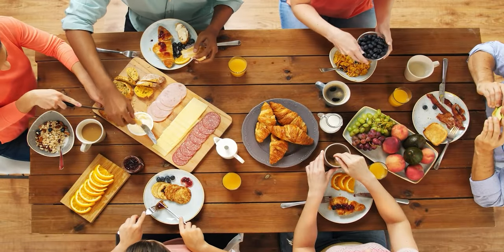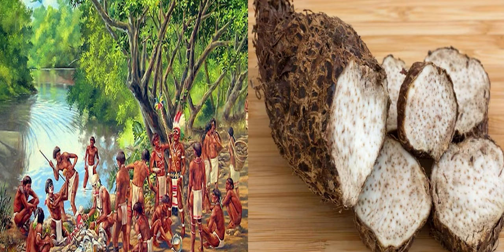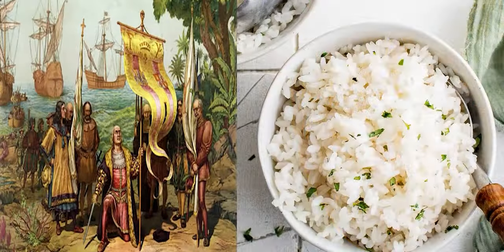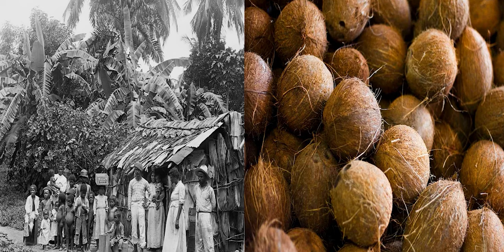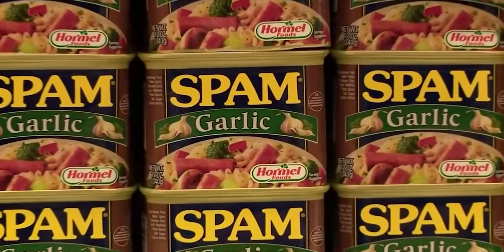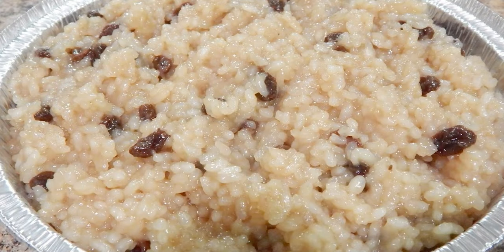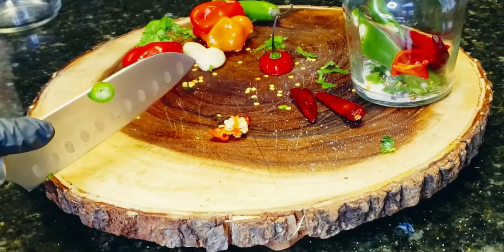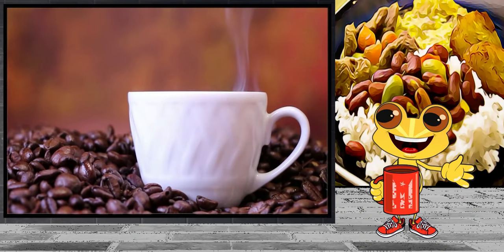The Evolution of Puerto Rican Food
Just like the makeup of its people, the Puerto Rican diet is mainly a combination of food known to the Taino, food that arrived on the island due to Spanish conquest and other European Influences, and food that arrived as a result of the trans atlantic slave trade and the desire for survival of the Africans who came as slaves. And you can also add American influences to that list. Together, they make up Puerto Rican Cuisine today.